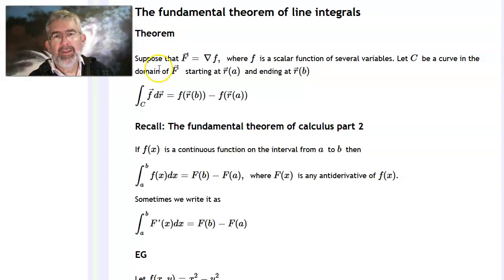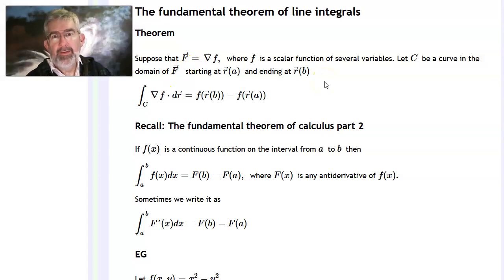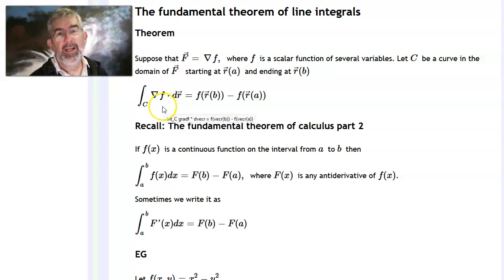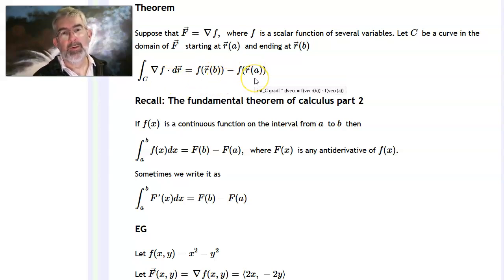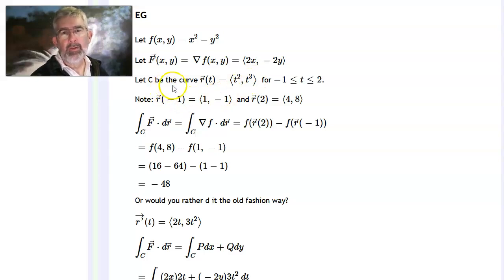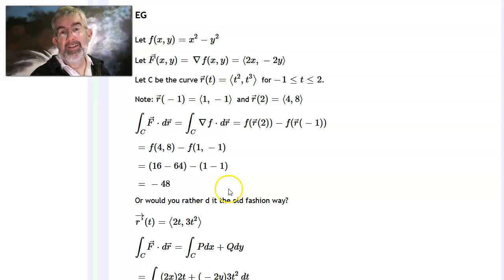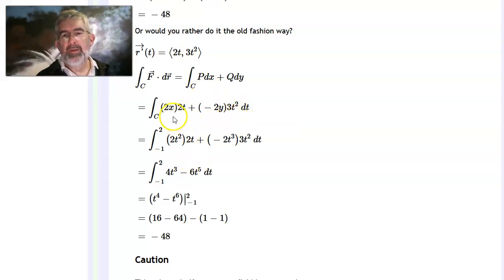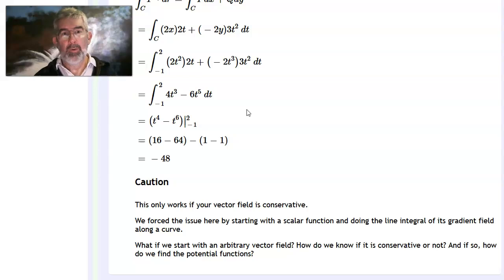Fundamental theorem of line integrals